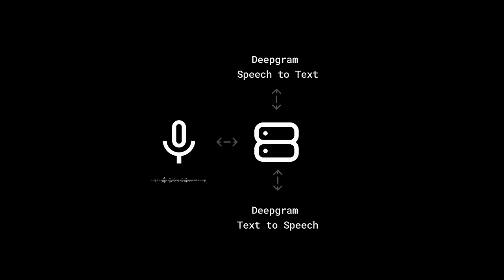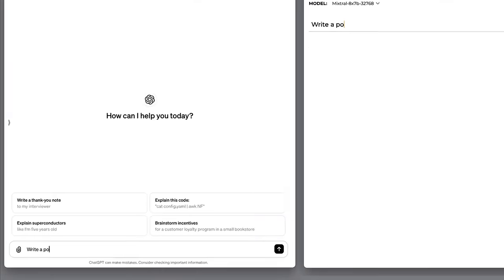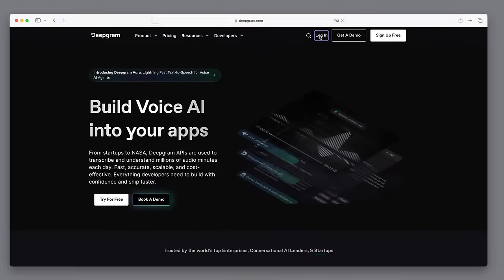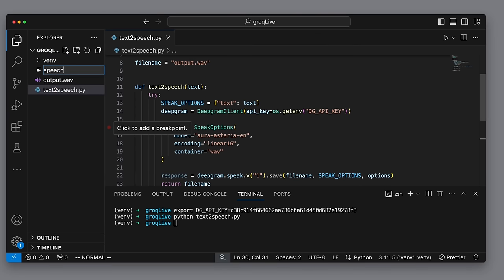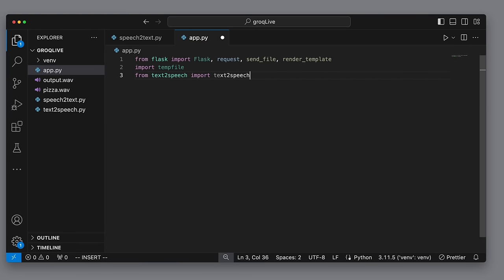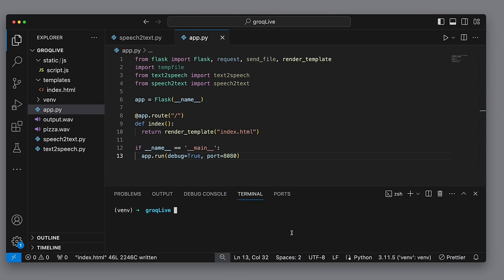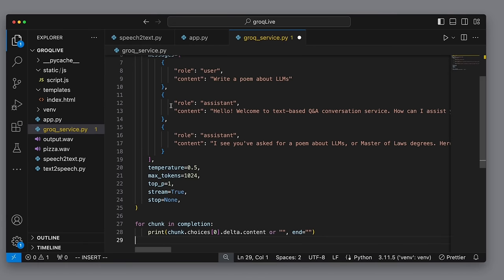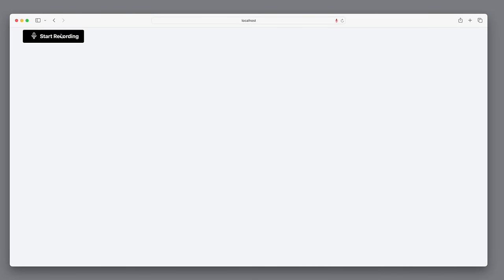Creating J.A.R.V.I.S. powered by GROQ and Python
In this tutorial, you'll learn how to create your own voice-activated AI assistant, inspired by Jarvis from Iron Man. We'll use Groq, a lightning-fast alternative to GPT, to process voice commands in real-time. You'll record your voice, convert it to text with DeepGram, and use Groq to generate responses that will be spoken back to you.

You'll learn how to:

- Set up a Python web app with Flask to handle voice input
- Record and transcribe voice data using DeepGram for speech-to-text
- Leverage Groq’s fast processing for answering questions and translating text
- Convert AI-generated responses back to speech
- Build a full cycle for an interactive AI assistant, capable of real-time conversation

By the end, you’ll have built a responsive AI assistant that listens, responds, and performs tasks like a true digital co-pilot.